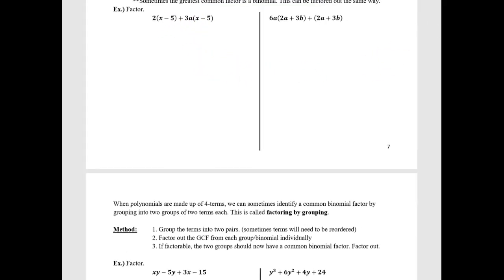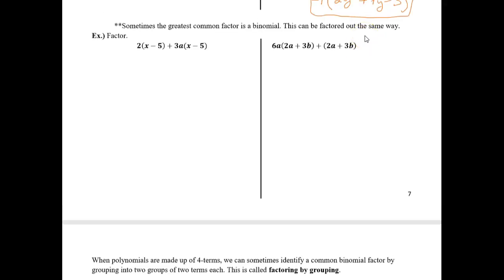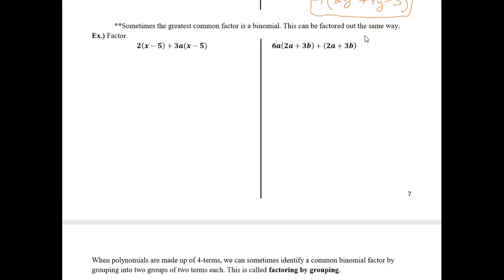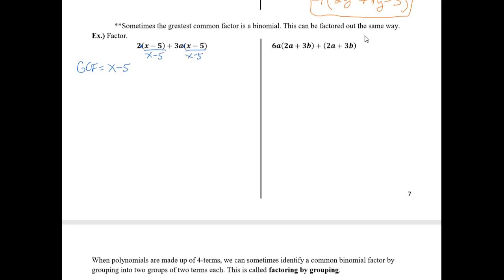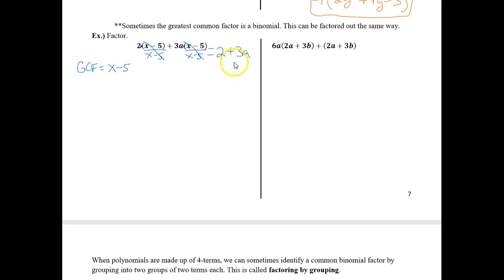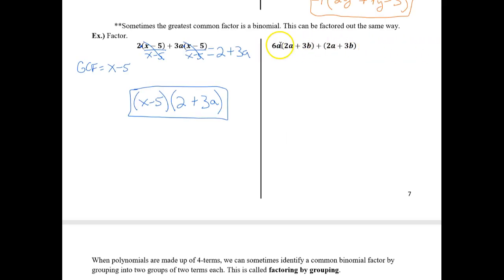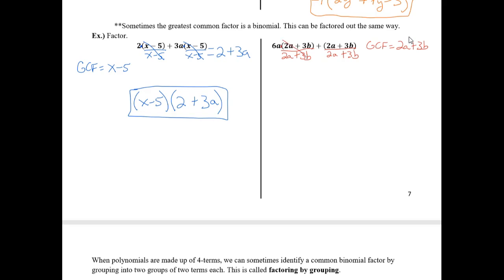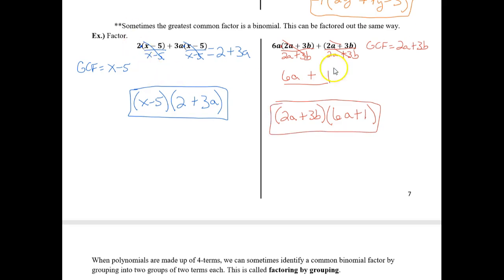Factor out a Binomial